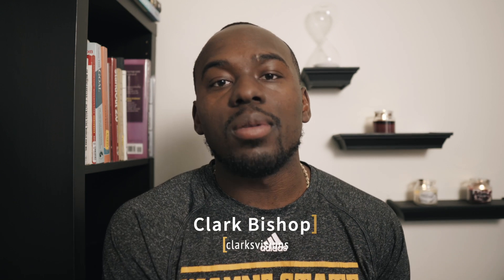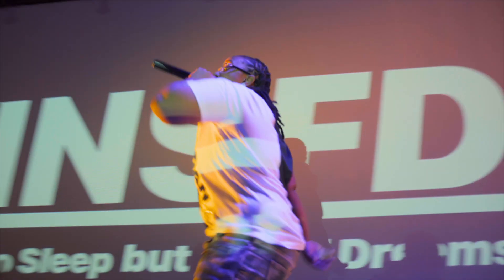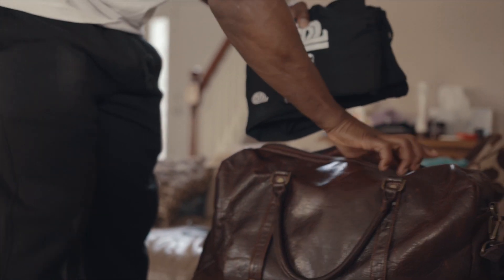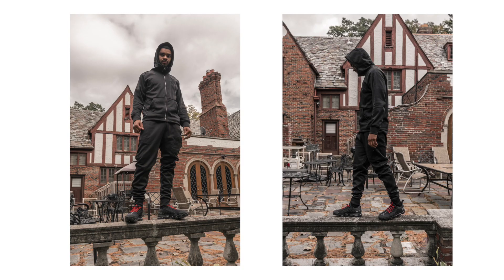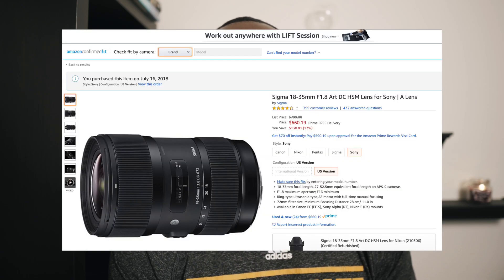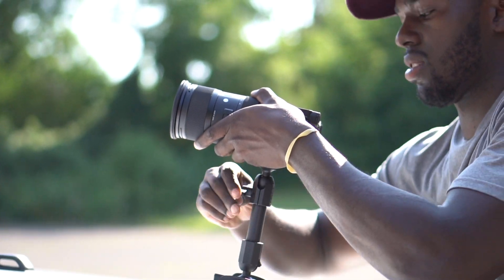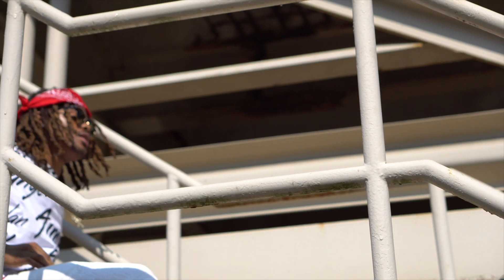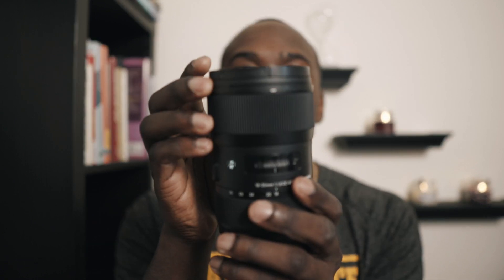Best Versatile Lens on the market | Sigma 18-35mm F1.8 Art Lens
Sigma 18-35mm F1.8 Art DC HSM Lens for Sony | A Lens
One of the Best APS-C Lens on the market
Hope you enjoyed the review!

Gotakemedia.com